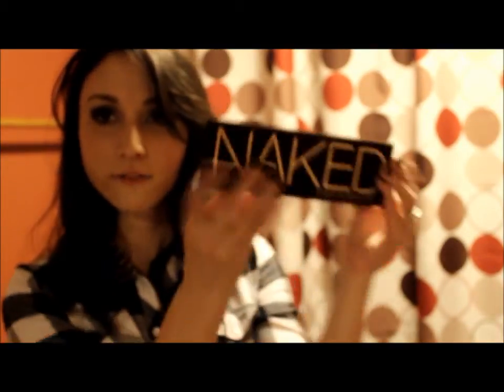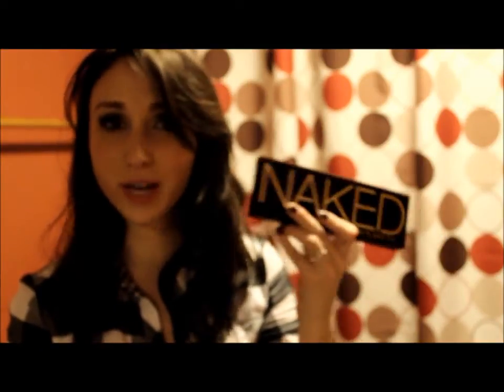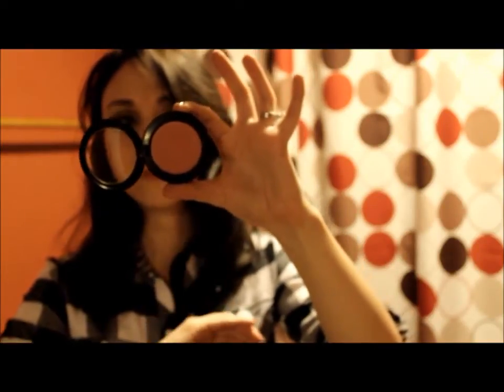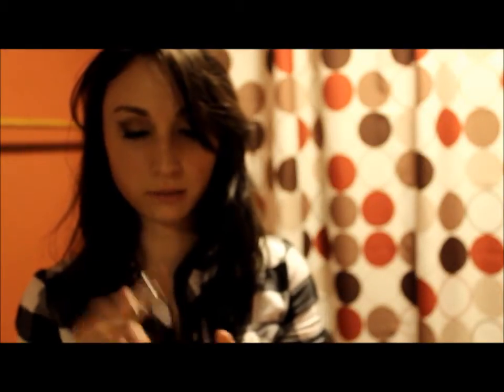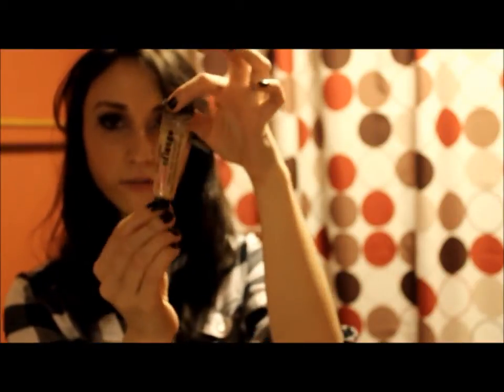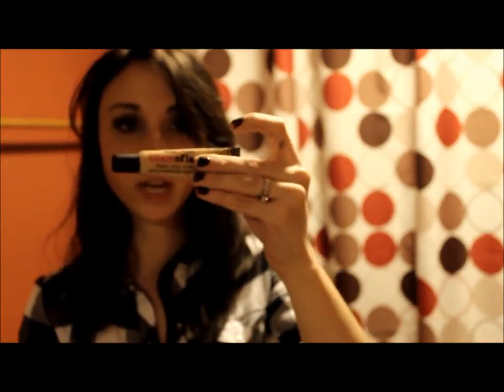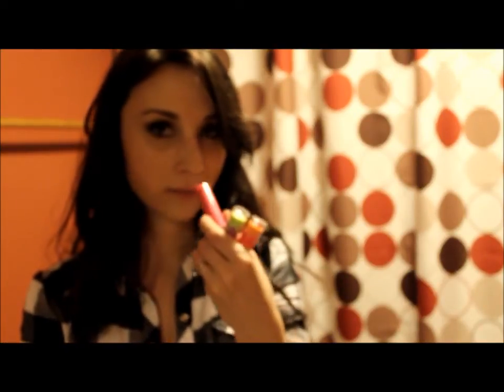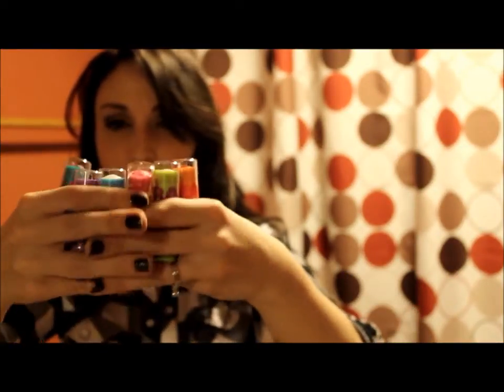October Favorites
products mentioned
Urban Decay - Naked Pallete
Mac Blush - Peachykeen
Mac Lipstick - Angel
Maybelline Baby lips ( all scents)
Smashbox - Photo Finish Face Primer
Leaves Candle from bath and body works
Hard candy concealer in Light